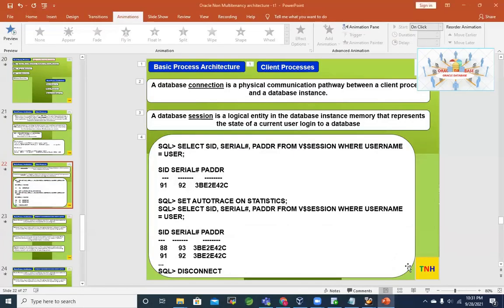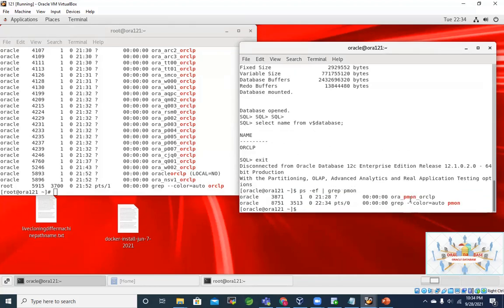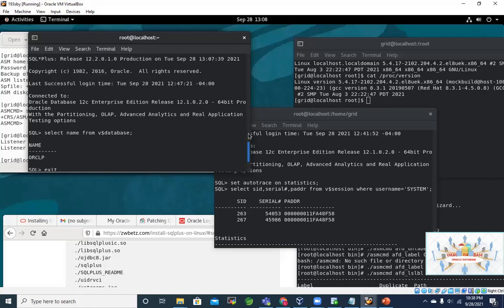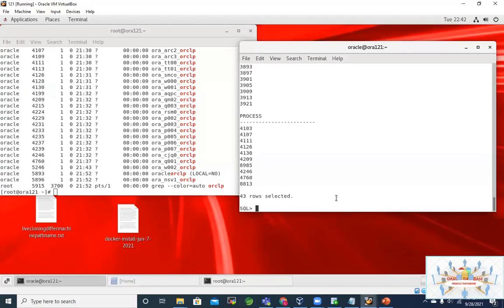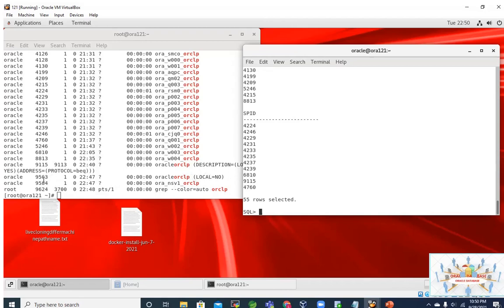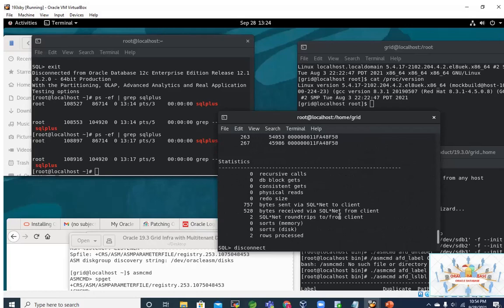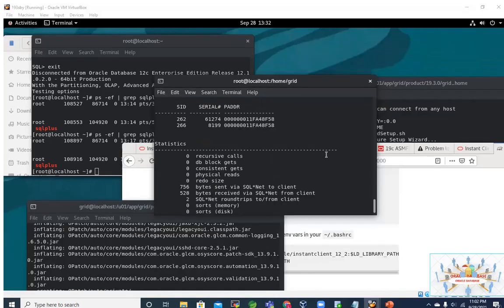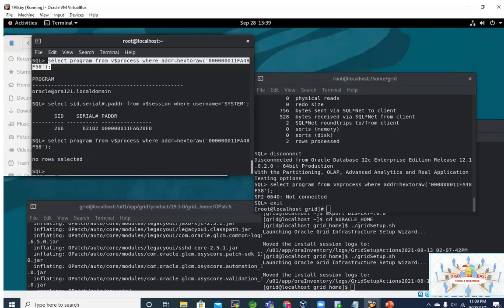Oracle Non Multitenancy Database Architecture - Lesson - 10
This is the tenth session in the series. Here  a connection is done with separate client machine to the database and the client process id and the server process id is observed. Further how a connection works with multiple sessions and also how oracle automatically creates session with in the same connection is explained. Then the hands on continue with how multiple sessions with in the same connection shares the same process address s explained.